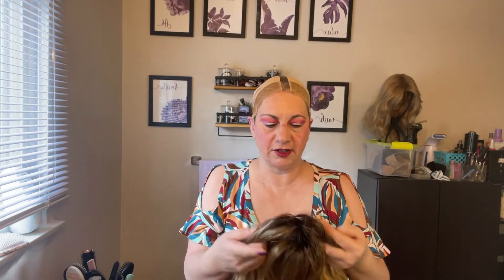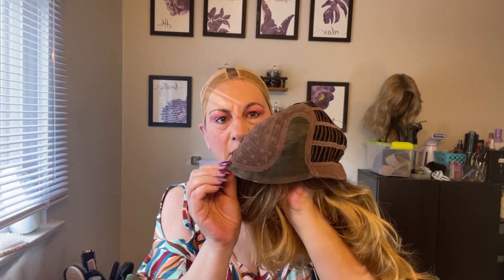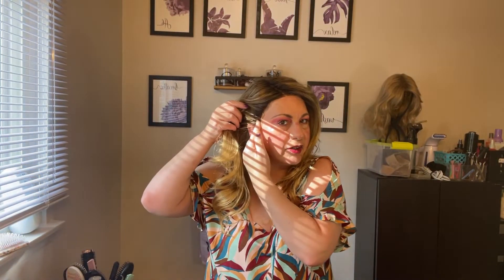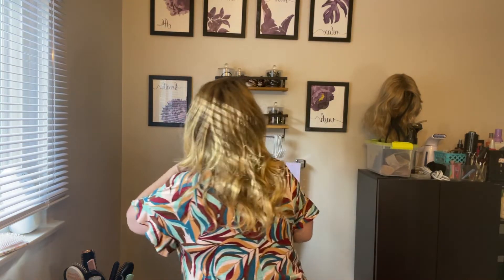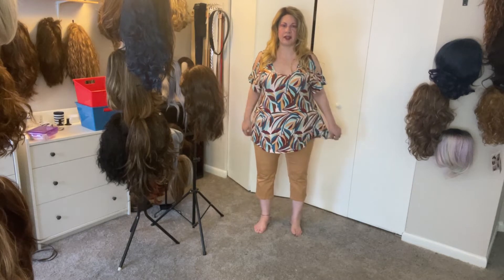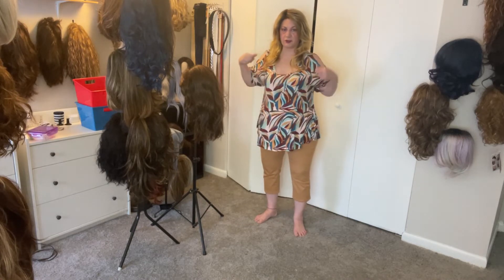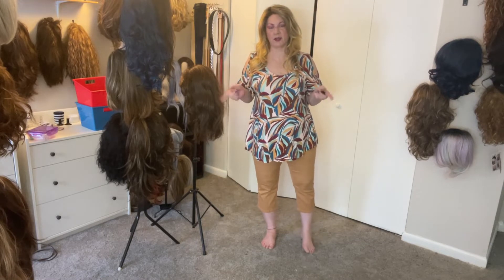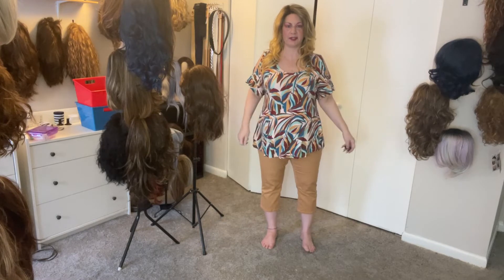WIG INSTALL: Estetica Orchid in ROM6240RT4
Front lace line with lace part. Long layered cut with free flowing waves and face framing layers.

Length: Bang 9", Side 10", Crown 12", Nape 13"                                                                Weight: 4.66 oz

Coming Next:  Vivica Fox Orlando-V

My measurements:
circumference - 21.5"
ear to ear = 11.5"
Front-to-back = 12"